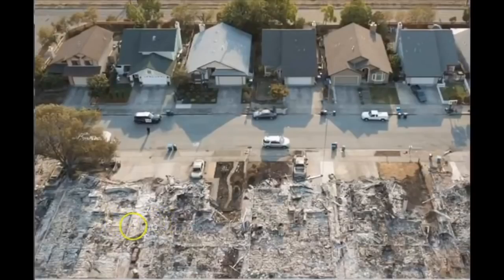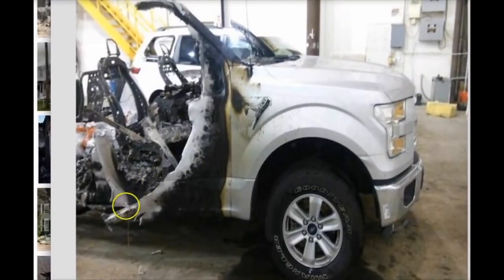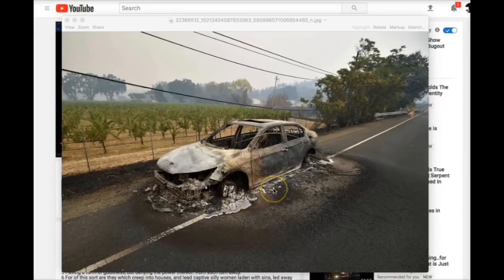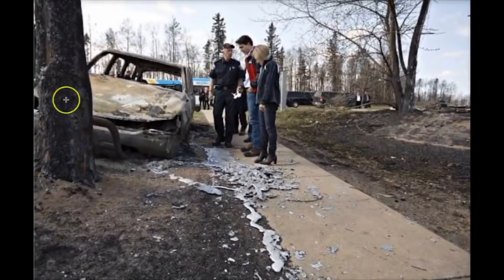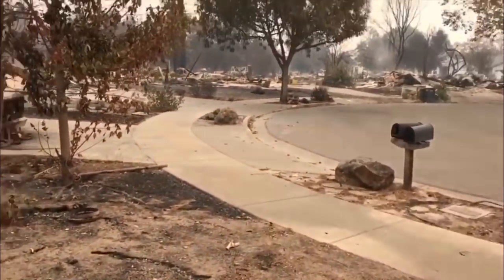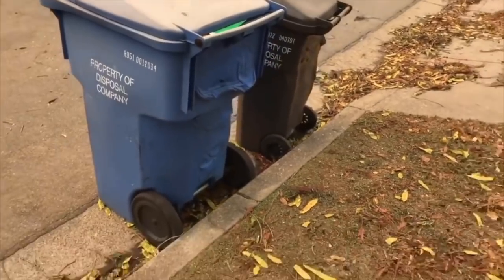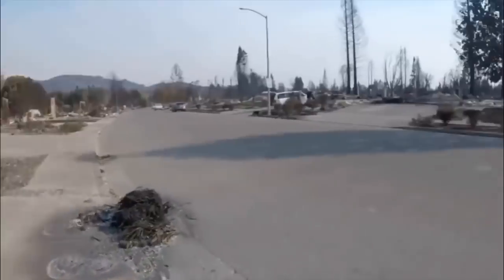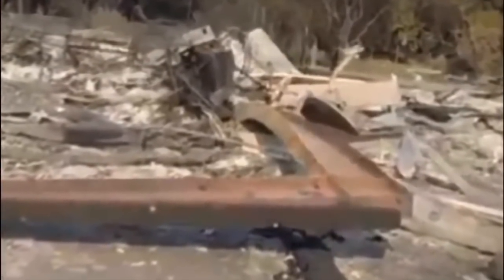THE FIRES WHERE FAR FROM NORMAL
FAR FROM NORMAL

LIVE TREE BURNING FROM INSIDE

California Paradise Campfire Agenda 21 Santa Cruz Malibu Satellite Laser Beam Technology 2018
California campfire Agenda 21 Paradise Santa Cruz Malibu Satellite Laser Beam Technology Fires 100 Resilient Cities the Plan to re clame property by un earthing relic items after the fire etc... I had to make it smaller to upload it!!
100ResilientCities.Org

[][]SPREAD THE WORD HIGHER TRUTH IS HERE TO SAVE THE WORLD[][][]